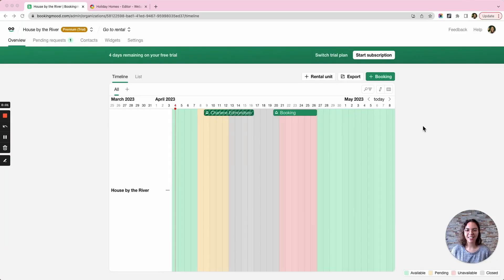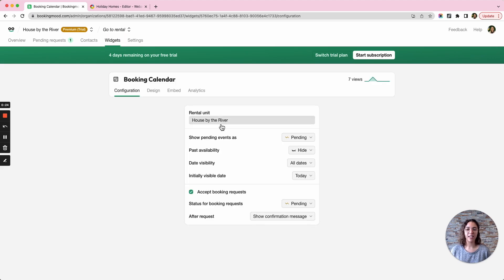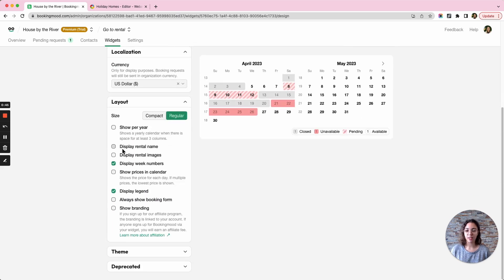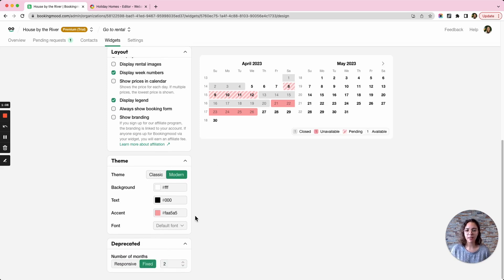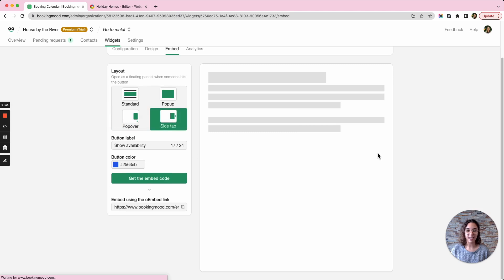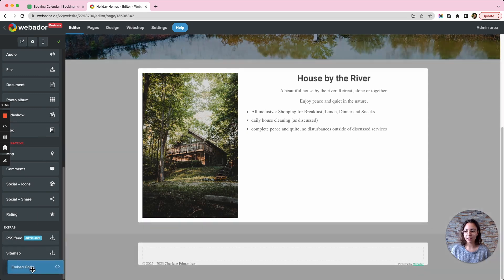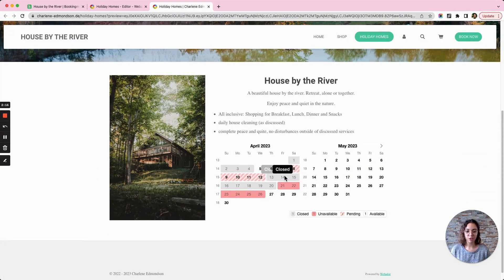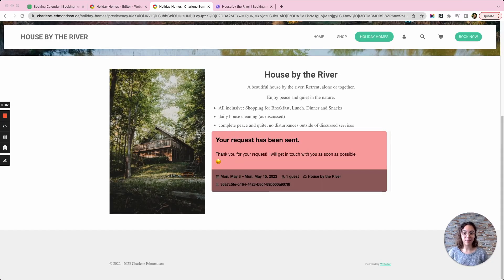How to add booking calendar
You want to offer your customers the ability to book a hotel room or a holiday home? In this video we show you how you can add a booking calendar via HTML with the example of Bookingmood.